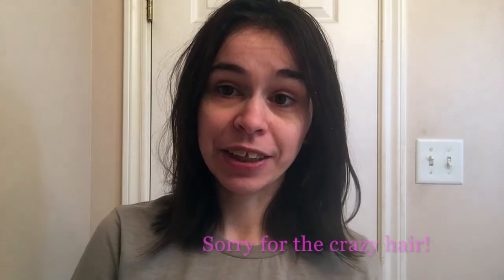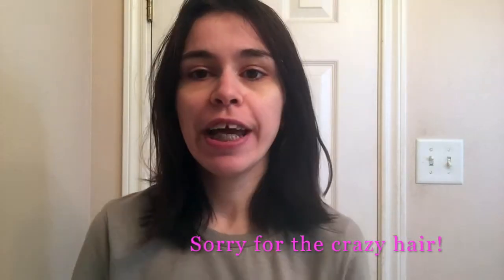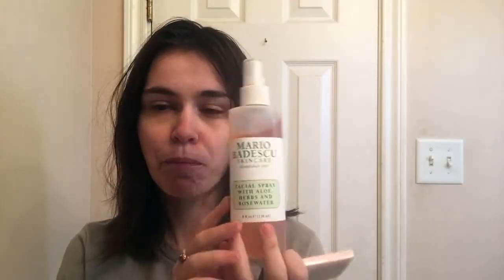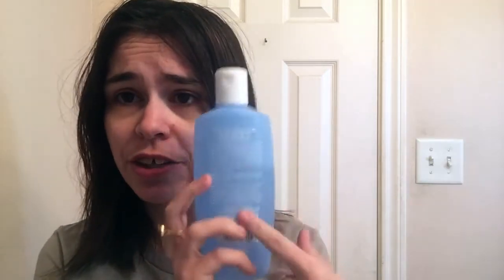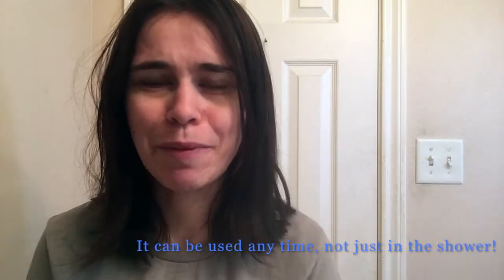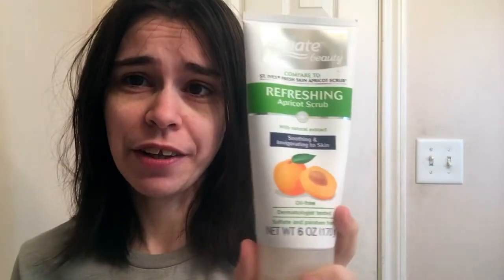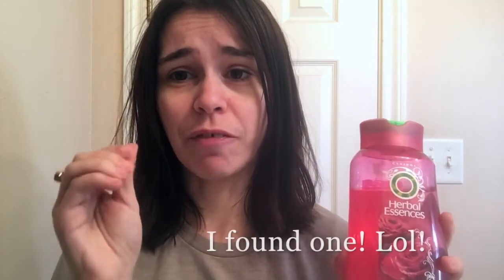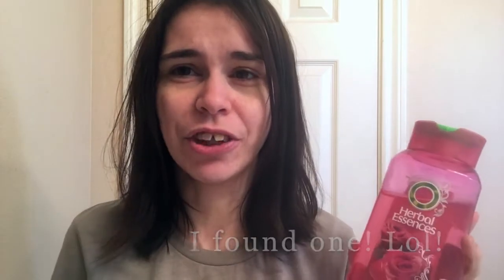Skin care & hair care favorites!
Hey guys! In today’s video, I am discussing what hair and skin care products I currently use. I have linked below each product in case y’all wanna try them out too! :)

Make sure you are following me on social media platforms!

I hope y’all enjoyed this video! Love you guys to the moon and back! :)